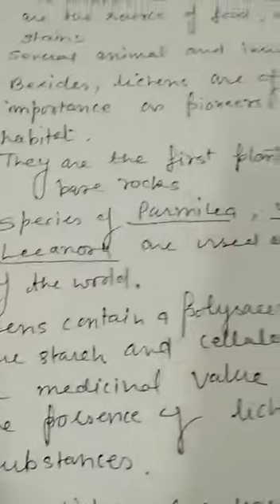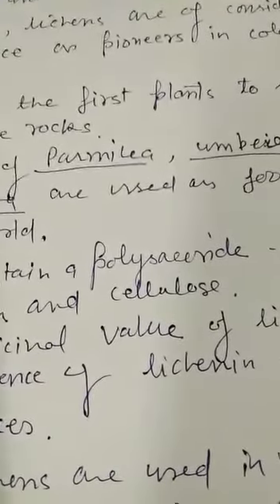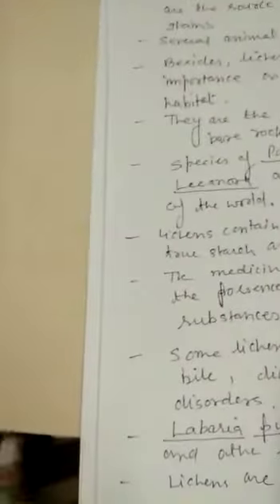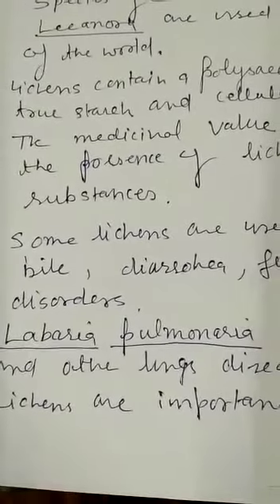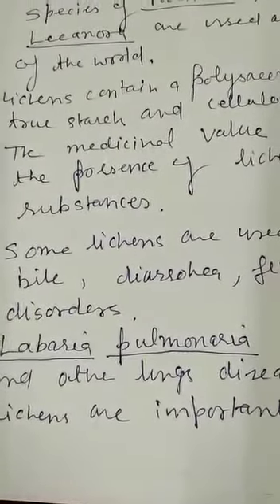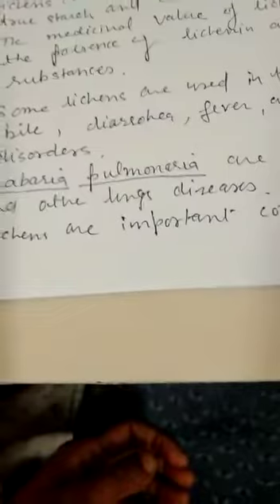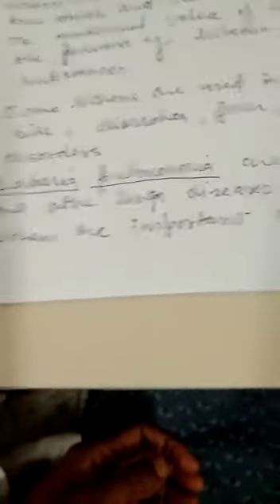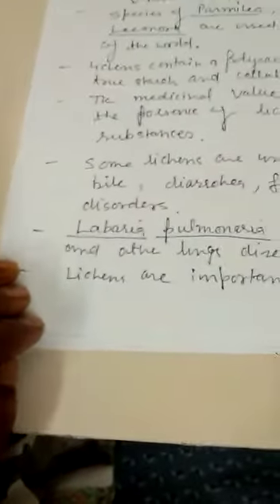1 2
Dr.MADHU AGARWAL